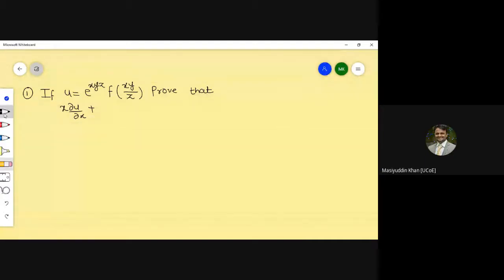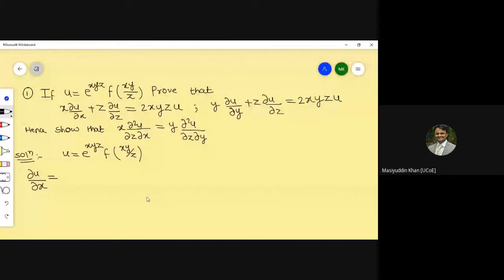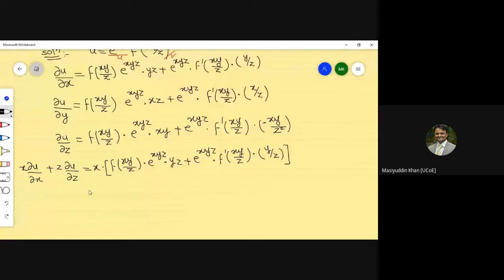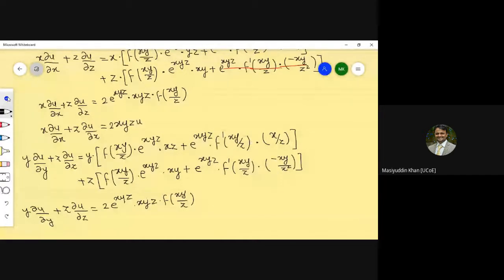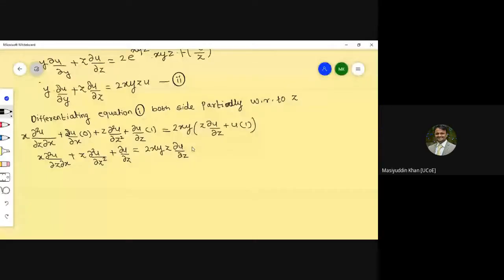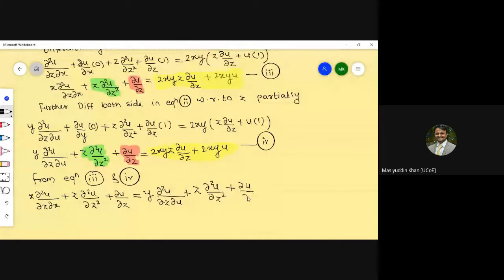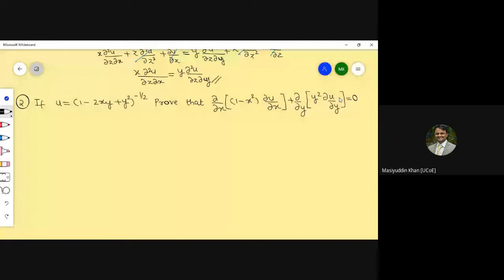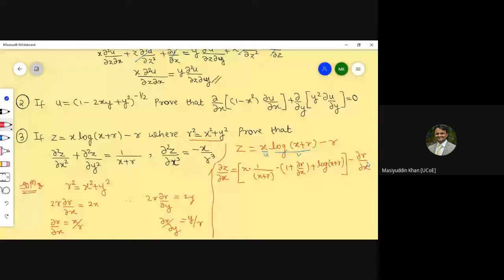Partial Differentiation Problems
More problems on PD